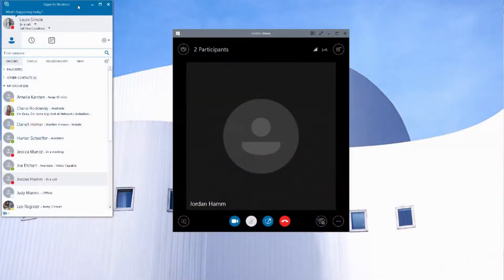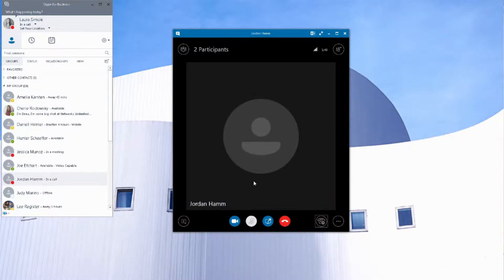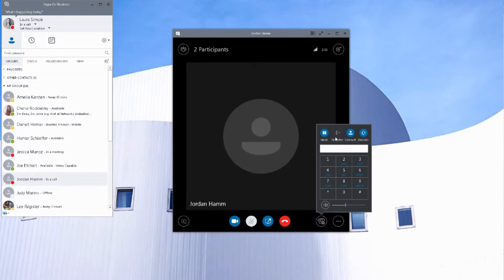Tech Tip 43 - Forward Skype Calls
If you need to leave your office during the middle of a Skype call, just transfer it to your cell phone. Learn how in this week's Tech Tip.